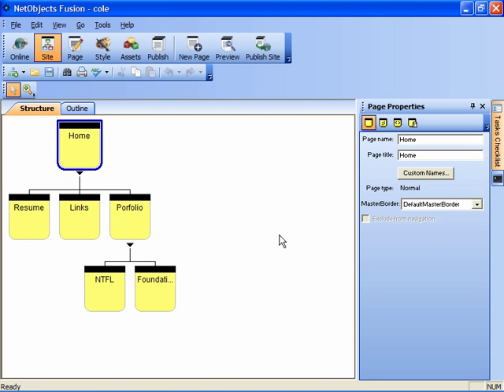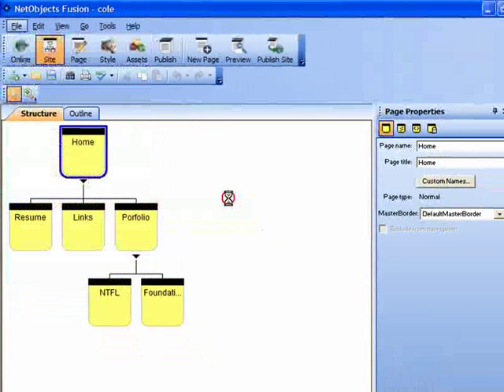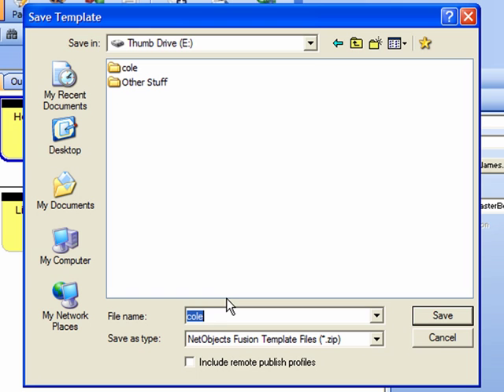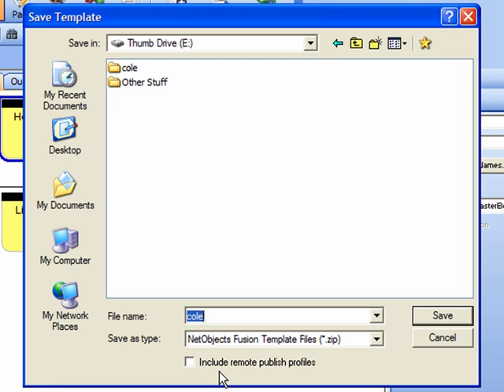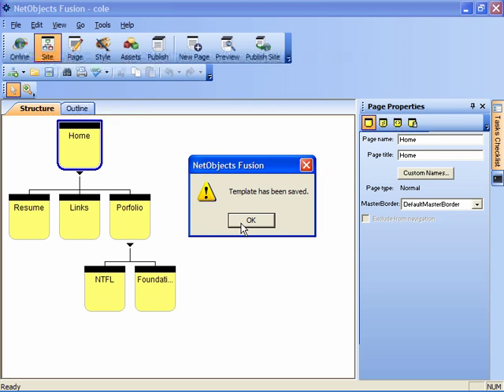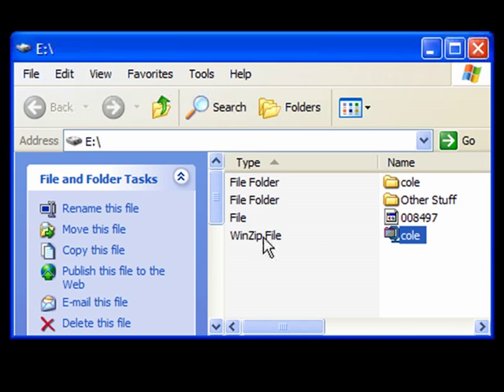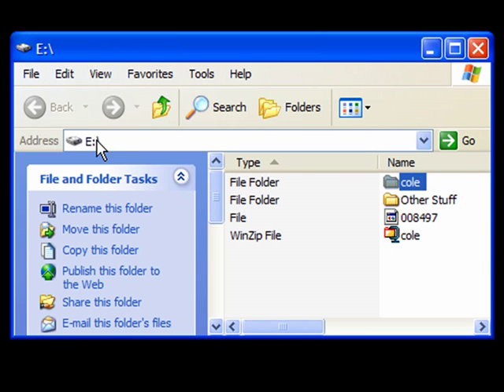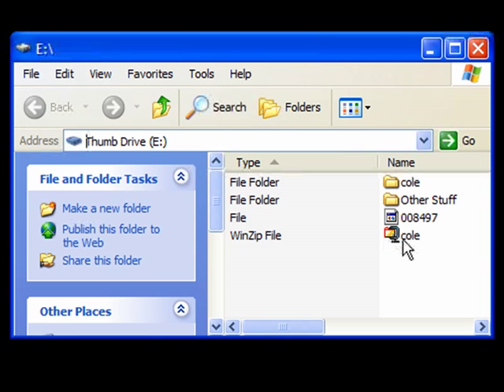19. Creating a template file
From Site view you can export your entire site to a template file. Templates are basically ZIPped versions of your site (ASSETS folder and .NOD file) compressed into one file. If necessary, you can then use the template import feature of NetObjects to restore your site, should your working files be corrupted or lost. Better safe than sorry!